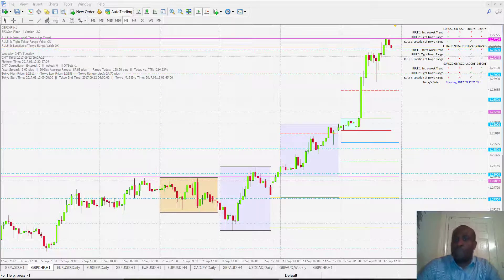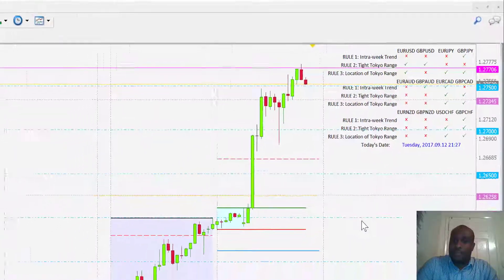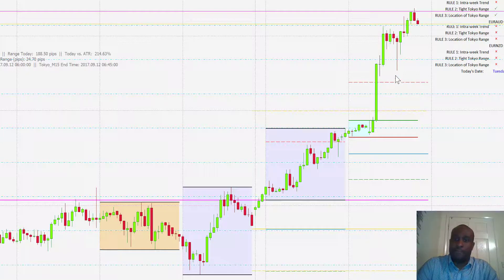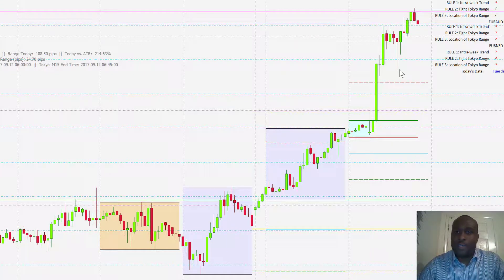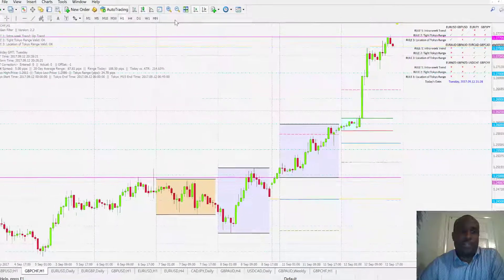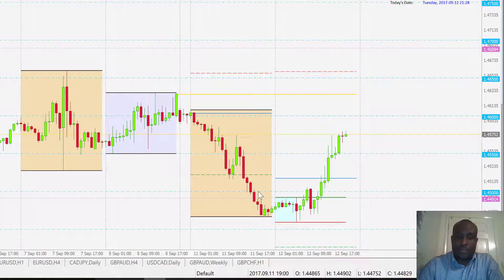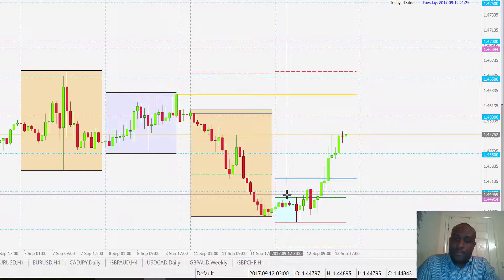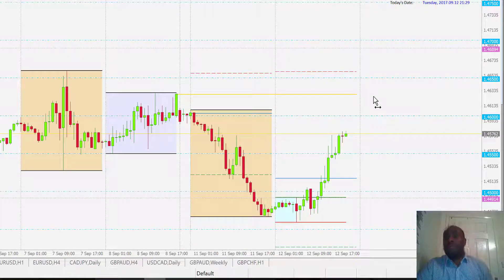Market Review (End of Day) 12.09.2017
Forex Market Review